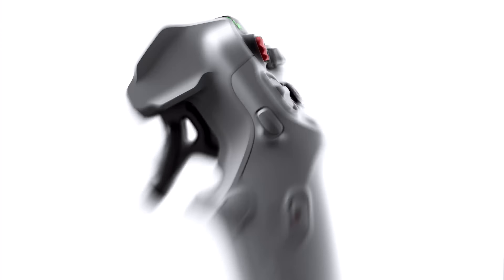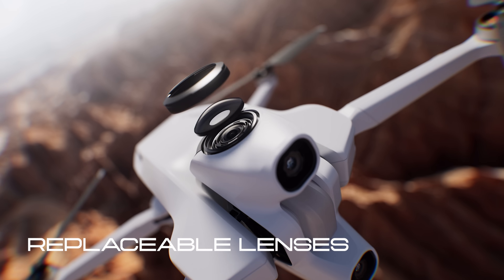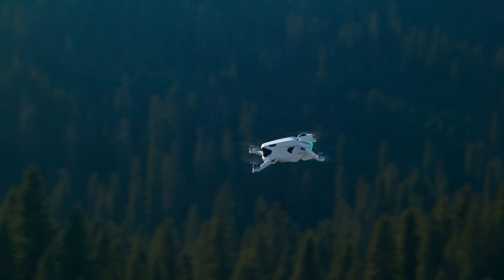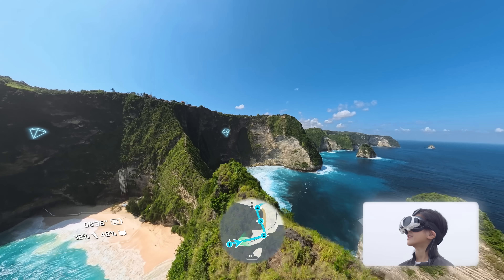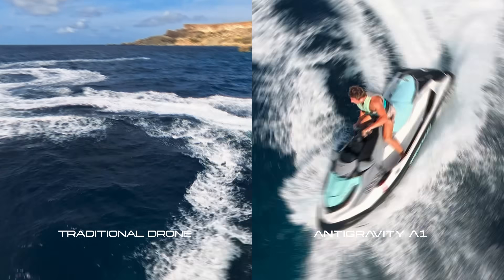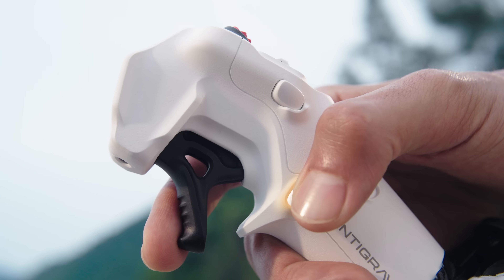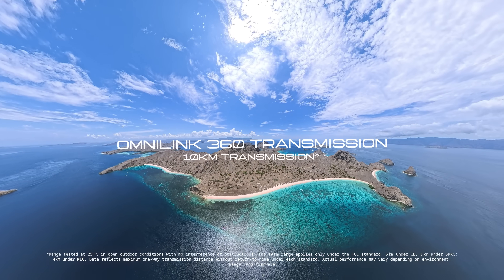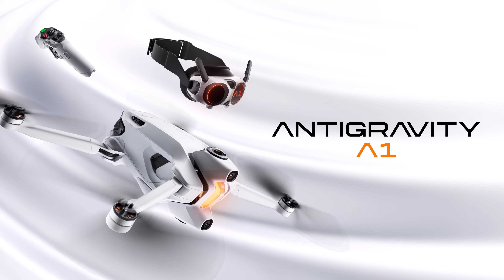Introducing Antigravity A1: The future of 360 drone tech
Antigravity A1 has landed

Featuring an 8K 360 camera, Antigravity A1 comes ready to make every flight a moment to remember.

✅ 360 Immersive Flight
✅ Fly first, frame later with 8K 360 degree capture
✅ Just 249g for maximum compatibility
✅ Dual 1-inch micro-OLED Vision Goggles displays for a truly immersive experience
✅ Two types of motion control, fly on instinct with FreeMotion Mode or FPV Mode
✅ 24/39 Mins battery options
✅ Auto Editing